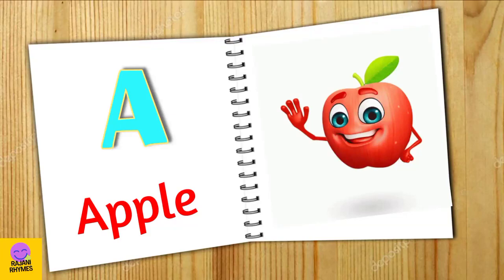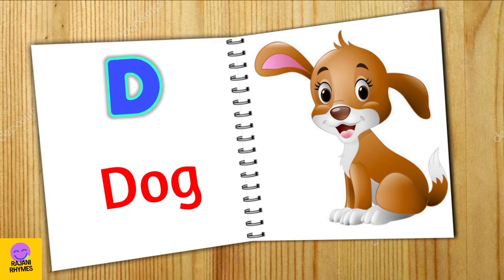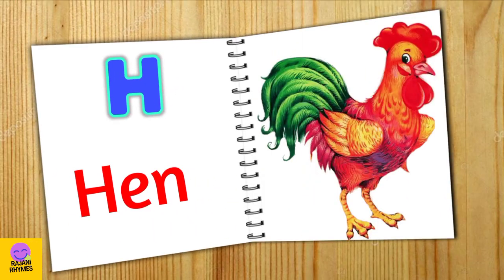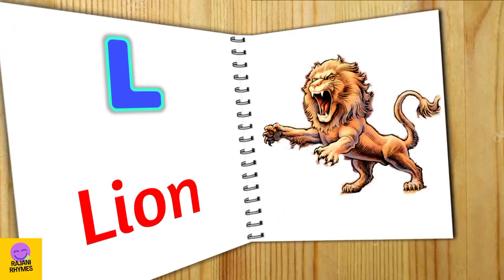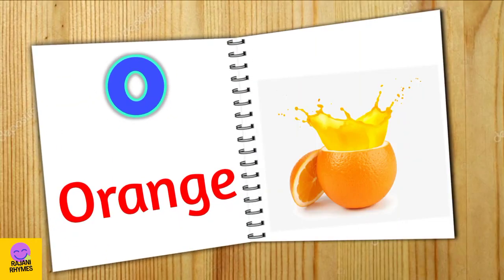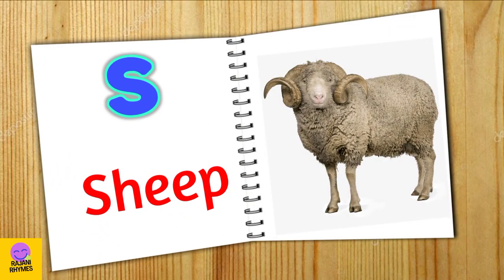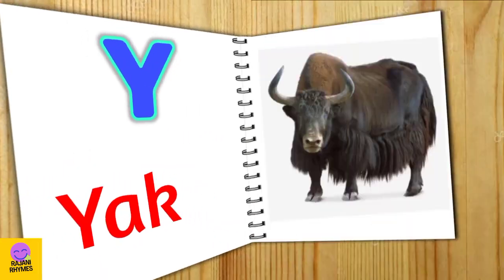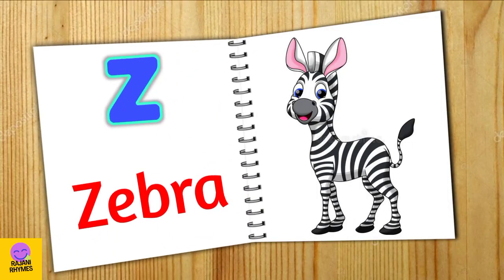ABCD in English | Alphabet song | Read and write the alphabet | learn English |a to z flipping book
Your query:

 a b c d e f g h i j k l m n o p q
abc 123
Color song
123 song
numbers song
abcd
abc song
abc
abcd abcd
a se anar
colour
colours name